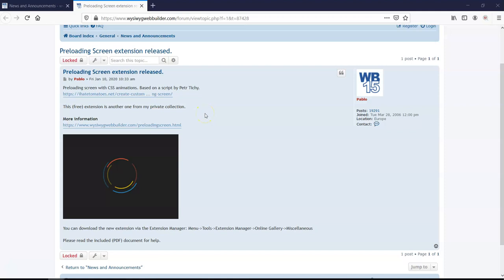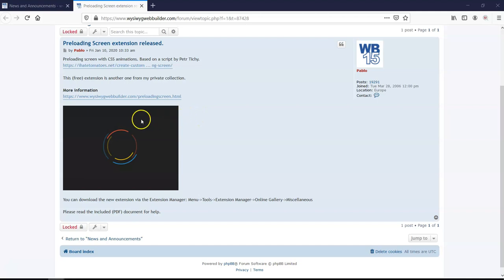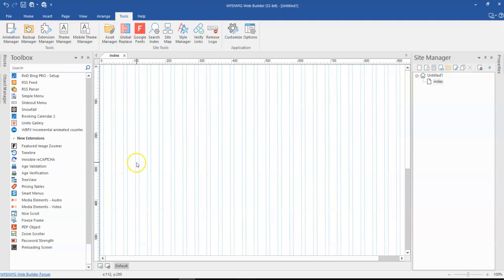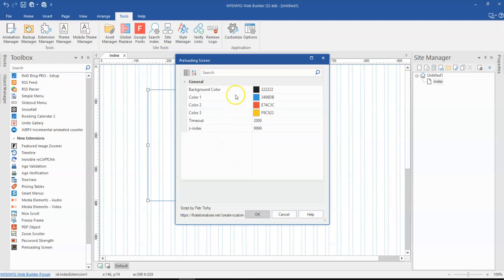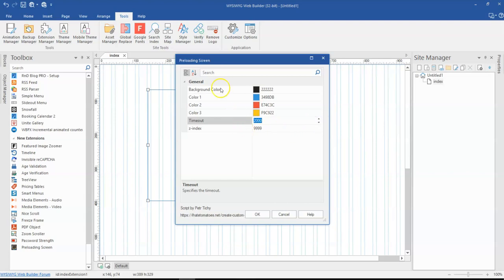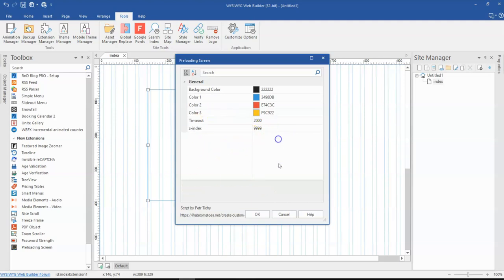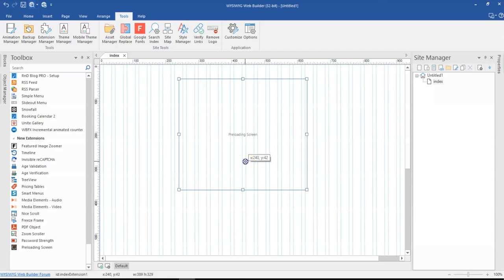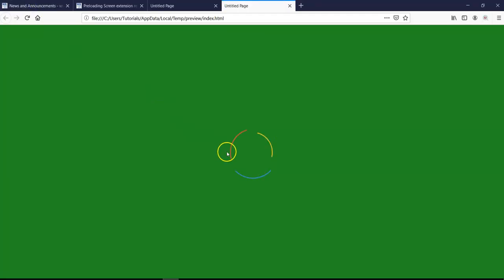How to work with the Preloading Screen WYSIWYG Web Builder 15 Extension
Preloaders allows you to create a custom look before content on your website pages are loaded. Learn how to use the Preloading Screen Extension of WYSIWYG Web Builder 15.